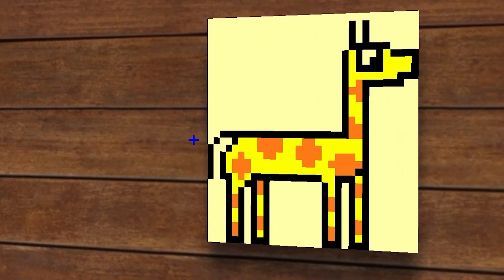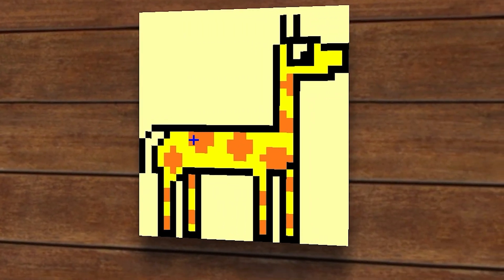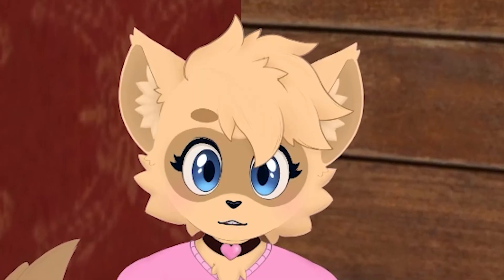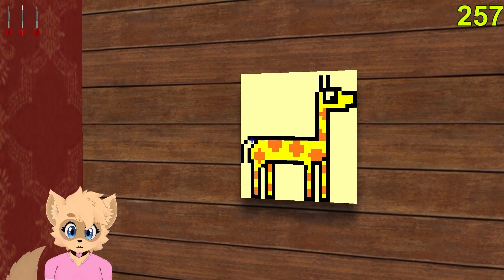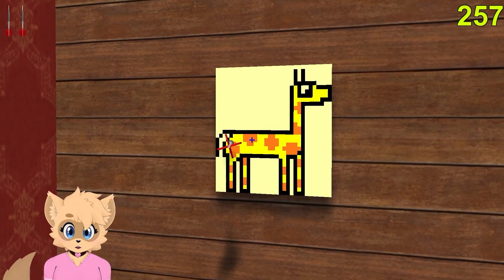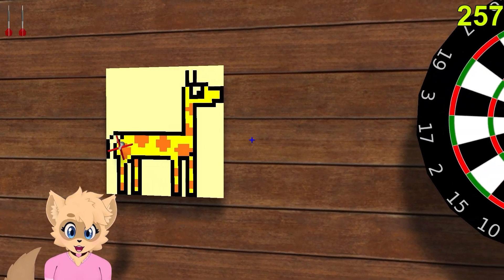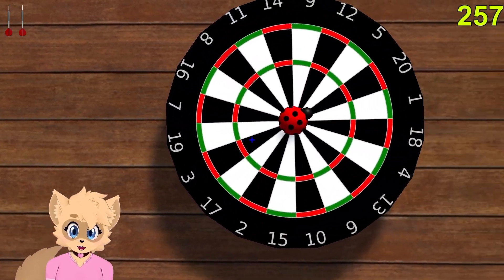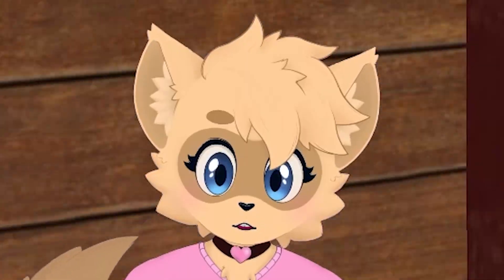Don't watch this if you get motion sick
Honestly never felt more spinny in my spinning existence on this spinning planet

I stream on YouTube (on my main) and on Twitch (linked below) every week on either a Saturday or Sunday around 17:00 UTC

What is a Goofyfloofyferret? I am a Furry YouTuber who plays furry games, does some silly furry things; looking at furry memes, furry tierlists, you name it! I am or have do it! So come join in on the goofy content :3